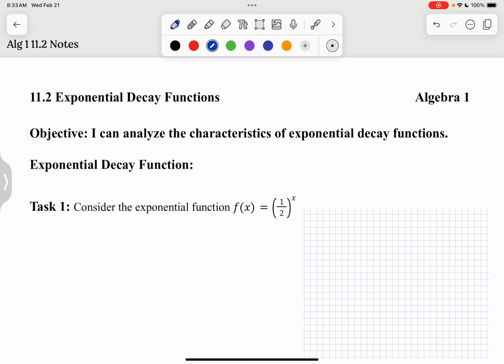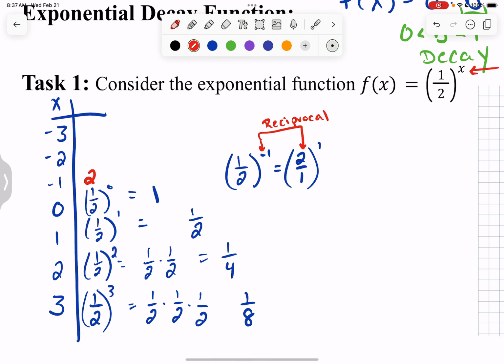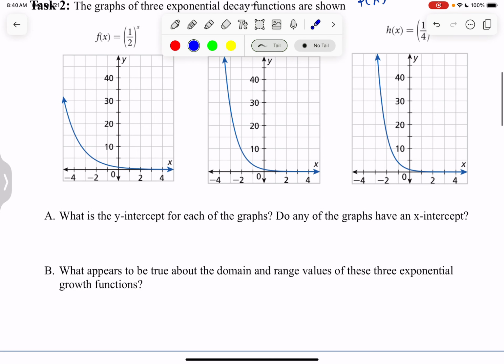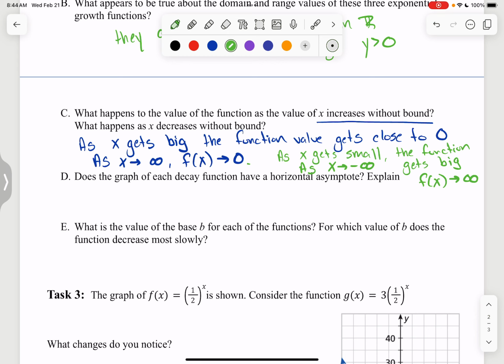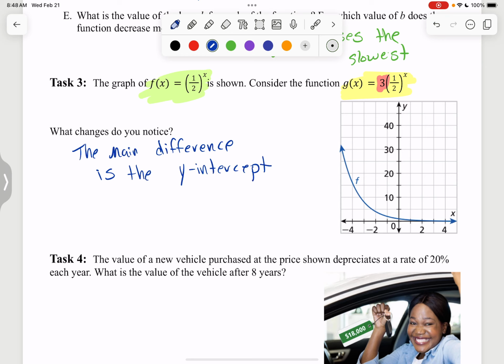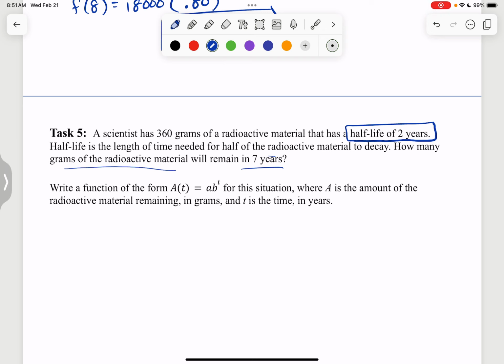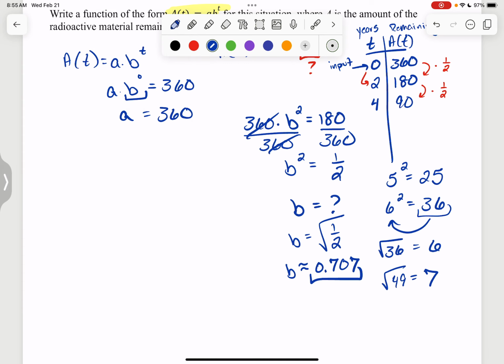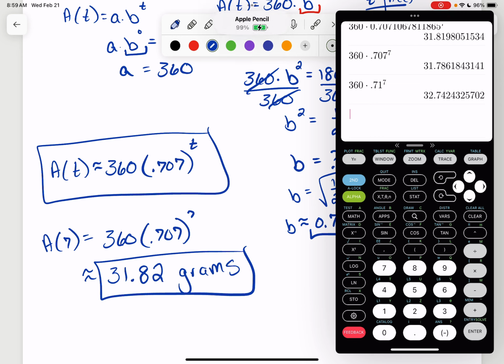Alg 1 11.2 Exponential Decay Functions